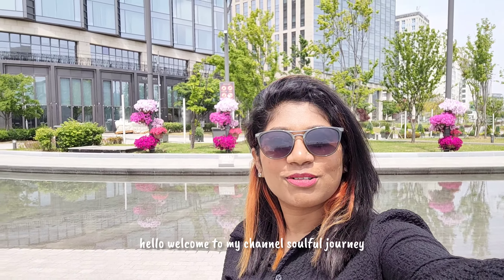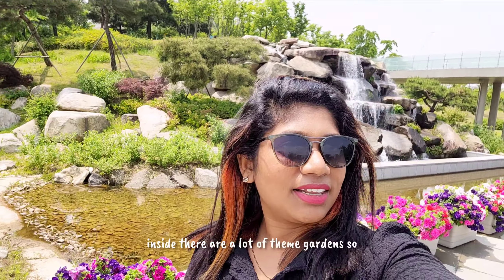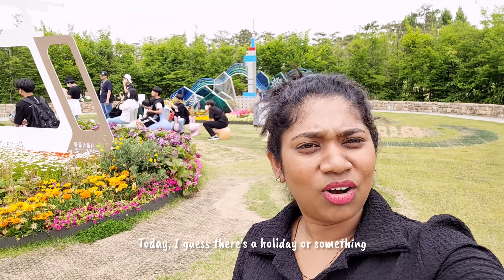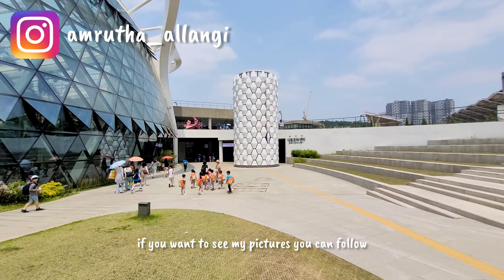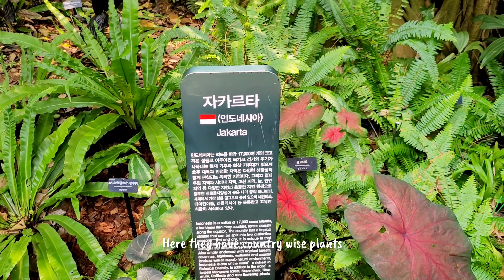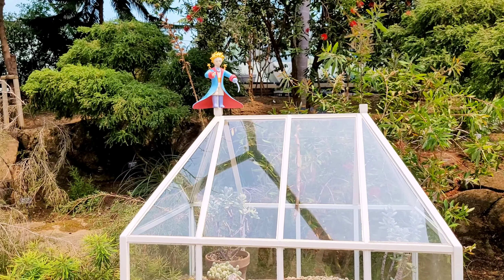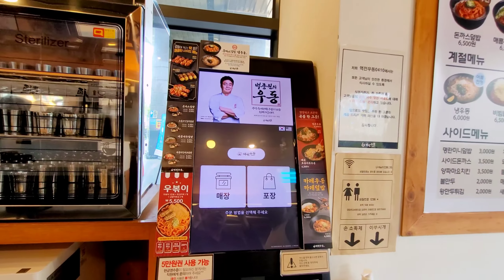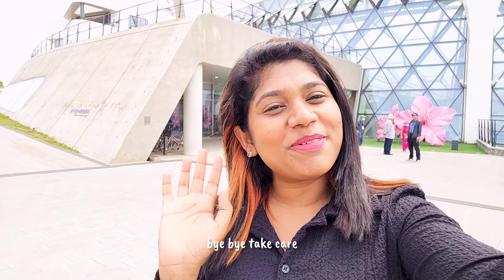Come with me to a place recommended by RM of BTS seoulbotanicpark btsrm | Southkorea series ep.2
"Welcome to the Seoul Botanical Garden, a beautiful place recommended by Namjoon of BTS!

Join us on a virtual tour of this amazing garden, away from the busy city. Explore colorful flowers, lush greenery, and peaceful landscapes that will make you feel calm and happy.

This place is perfect for nature lovers and BTS fans!

🌞 Fun Activities for All Ages 🌞
Whether you're a solo traveler, a couple seeking a romantic getaway, or a family looking for an exciting day out, this garden has something for everyone. From educational exhibits to fun-filled recreational activities, you're in for an unforgettable experience!

📸 Picture-Perfect Spots for Instagram 📸
Calling all nature lovers and photography enthusiasts! Seoul Botanical Garden offers an abundance of Insta-worthy spots, perfect for capturing unforgettable memories. 📷🤳

🍲 Relish in Local Delights 🍲
After a delightful stroll through the garden, savor the delectable flavors of local cuisine at nearby eateries, recommended by locals.

If you're excited to explore Seoul Botanical Garden and follow in Namjoon's footsteps, hit that Like button, share this video with your fellow BTS enthusiasts, and make sure to subscribe for more exciting content!